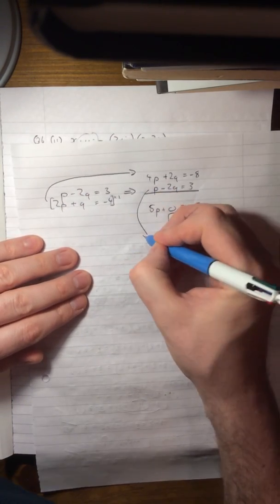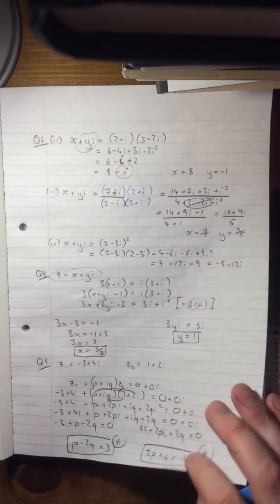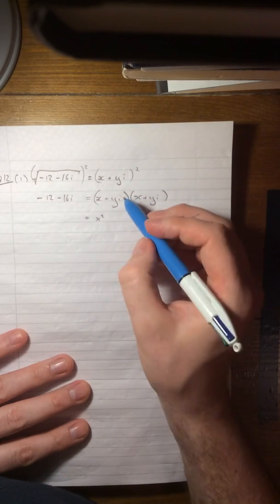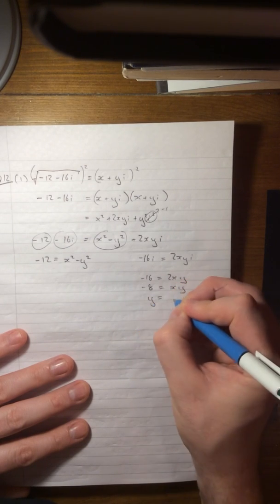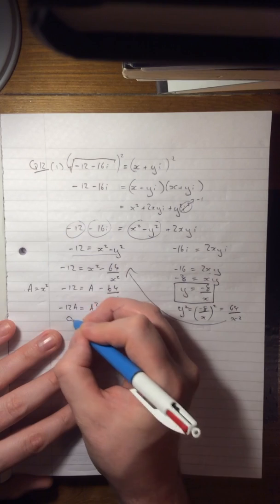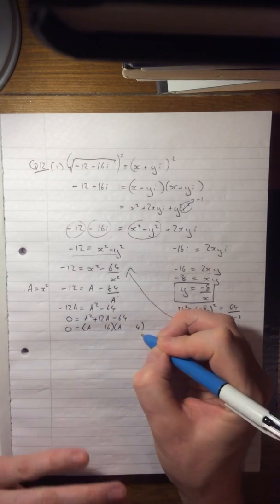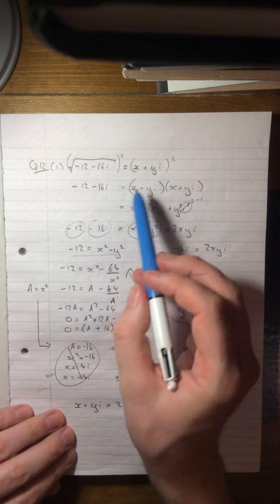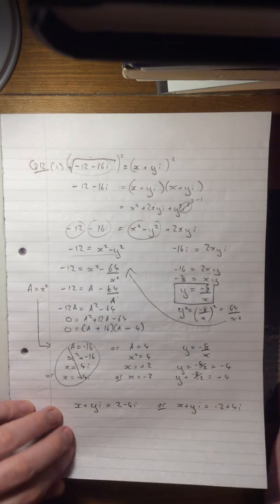Texts and Tests 6 Chapter 3.3